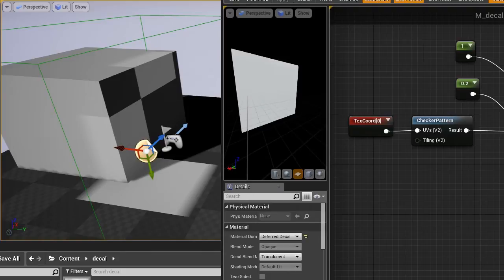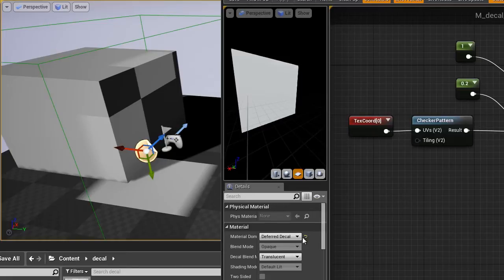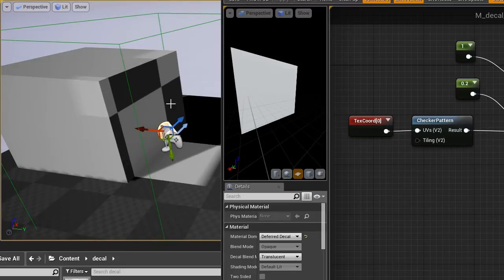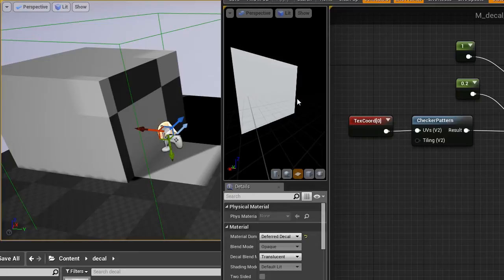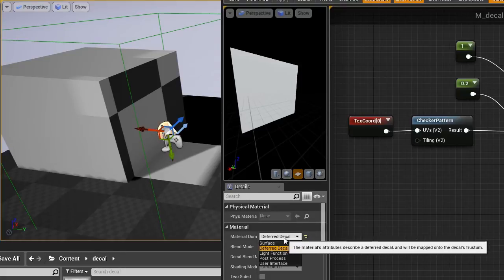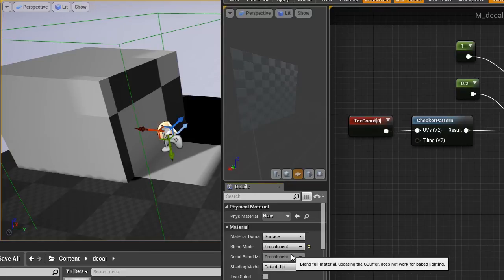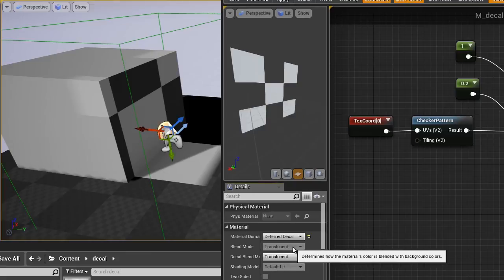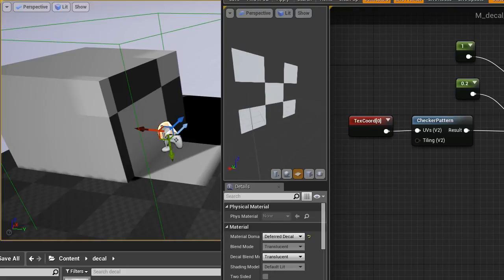Decal Transparency Preview in the Material Editor Preview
This video shows how to display a transparent decal in the preview-window of the material editor